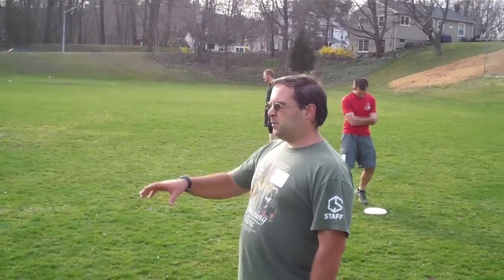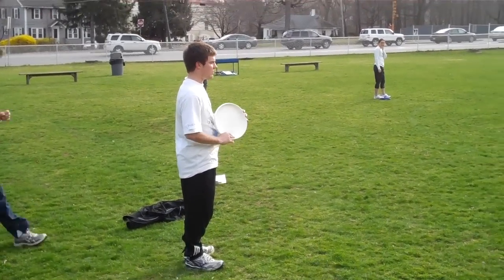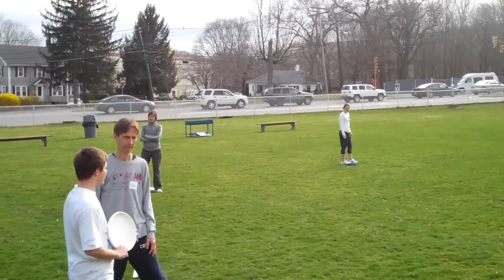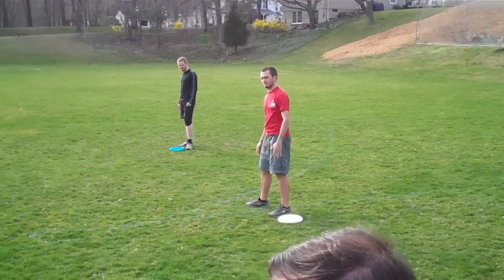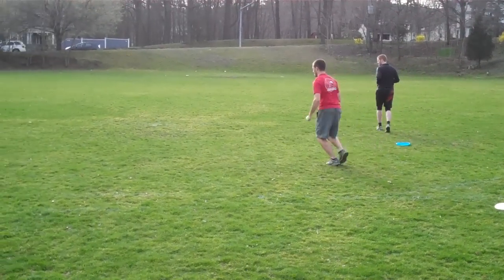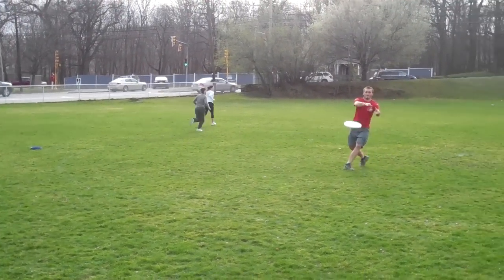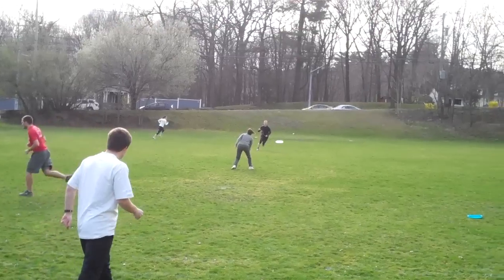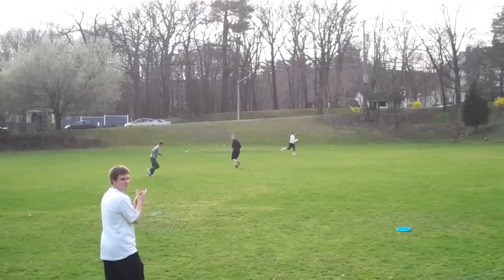Split stack offense flow drill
Thanks to Dave Applegate for this split stack offense flow drill, recorded at the USA Ultimate Level II Certification clinic in Waltham, MA March 24-25, 2012.